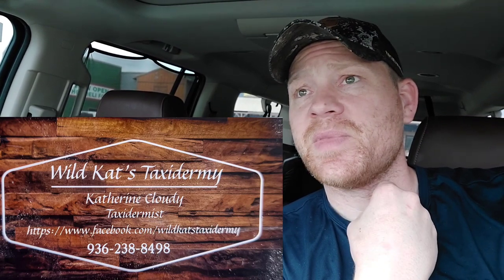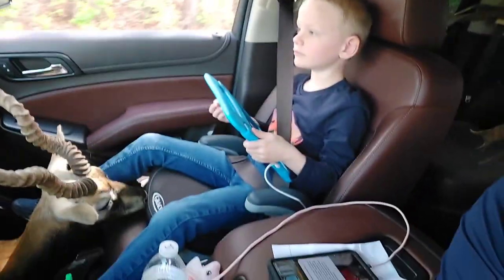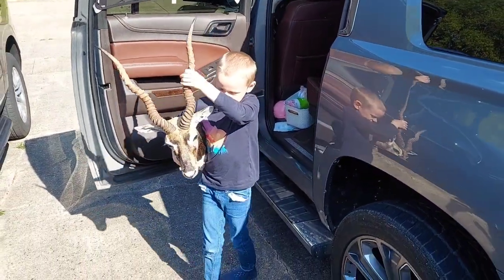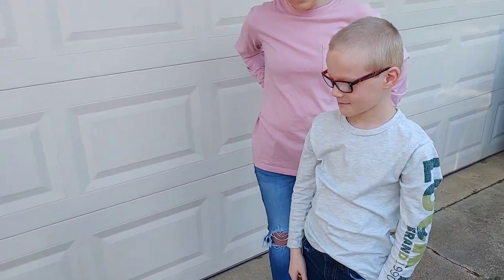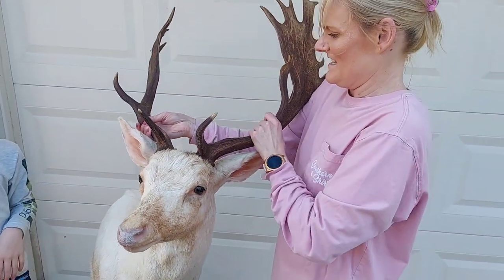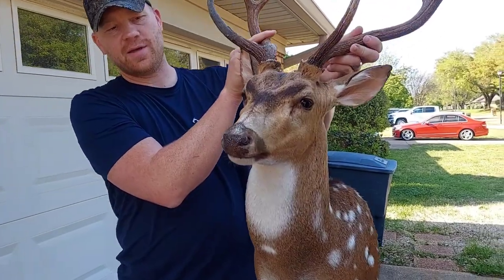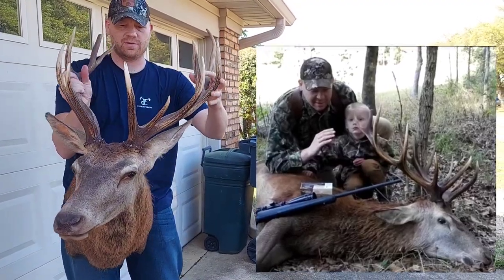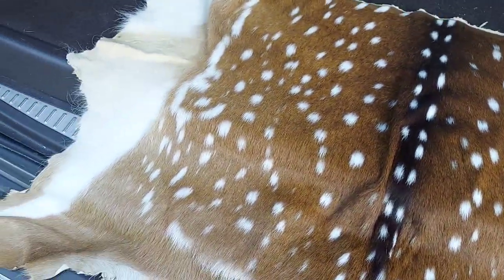Picked Up 4 New Mounts!!! 🦌🦌🦌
Such beautiful mounts! We always look forward to trips to the taxidermist! Both to drop off and to pick em up!!!